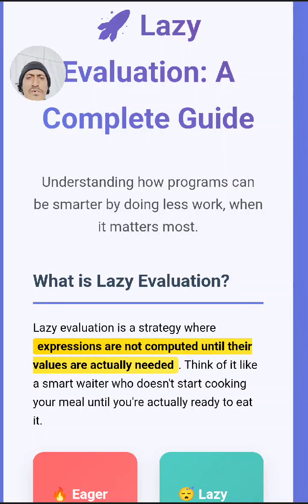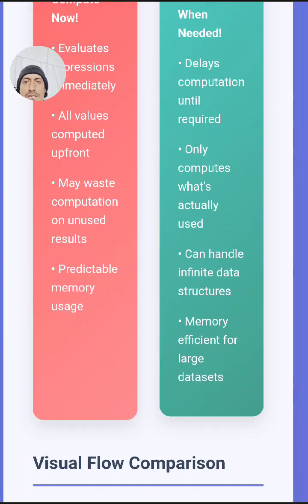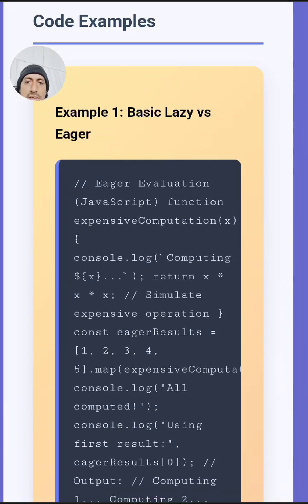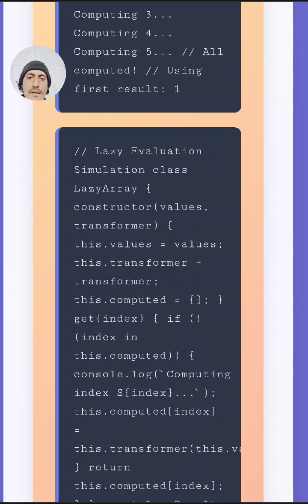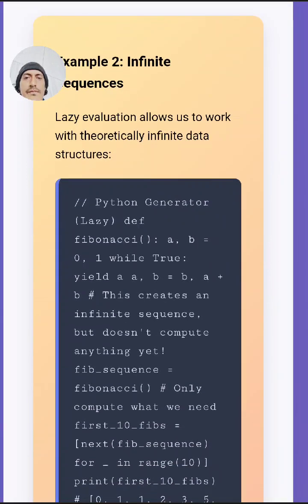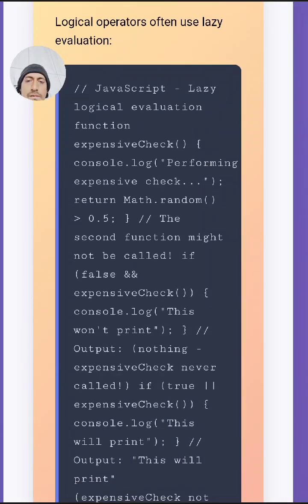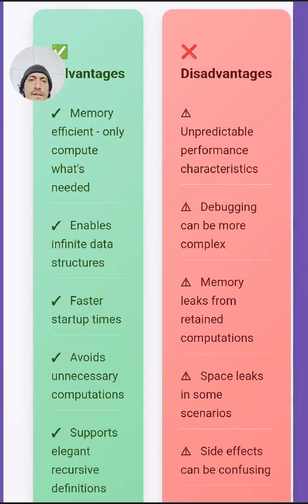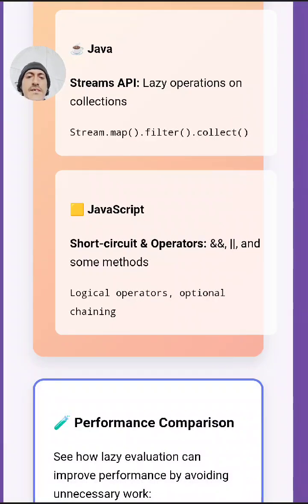all about lazy Evaluation